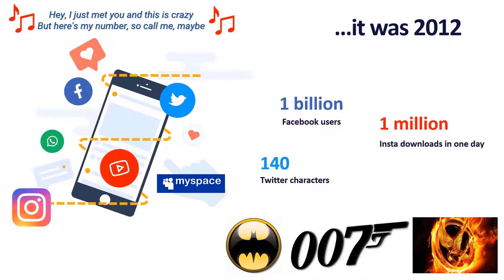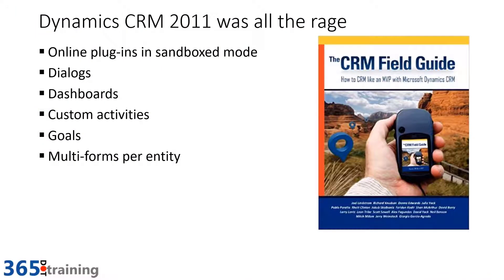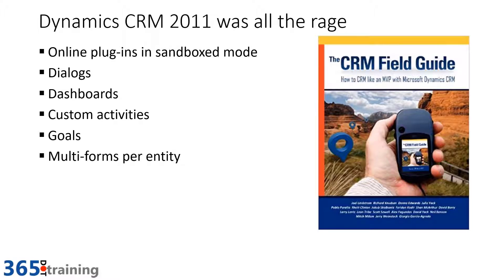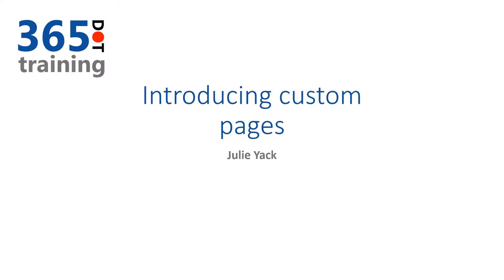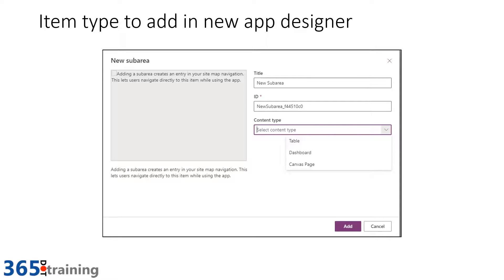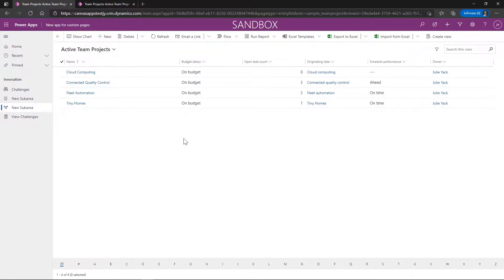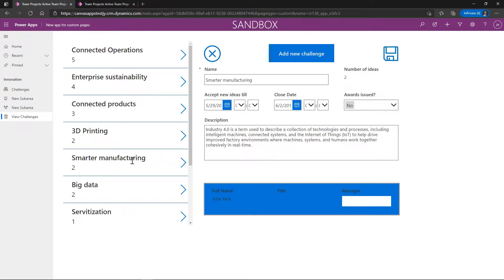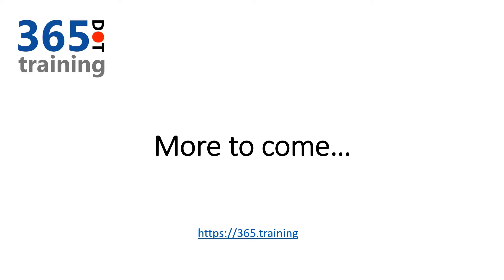Custom pages in your model-driven Power Apps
It's been nine years since Julie requested it, even before we even knew what a canvas app was.  But it's here now and it's in preview.  A little trip down memory lane and then we get to see the new custom canvas pages in a model-driven Power App. And then a quick demo of it in action.